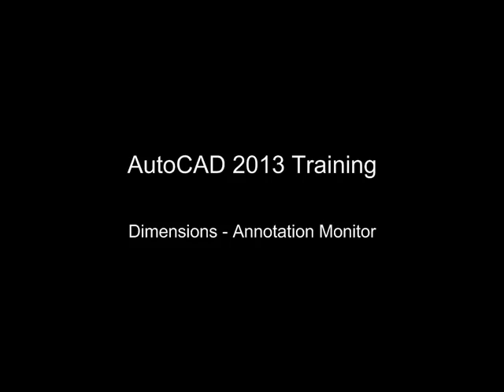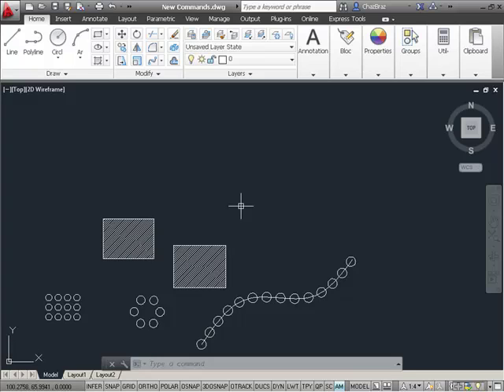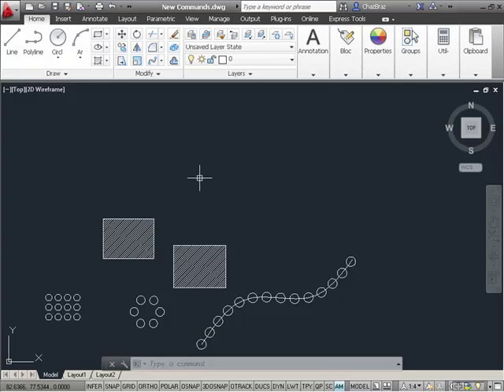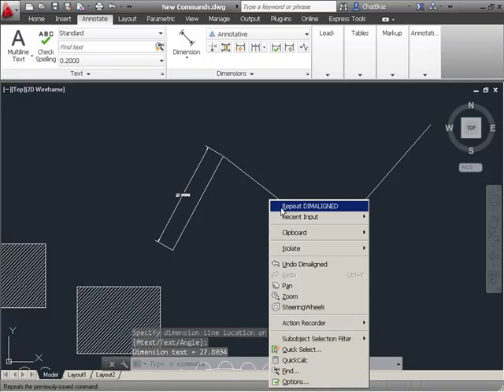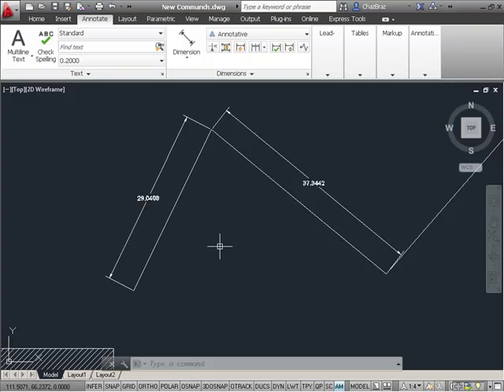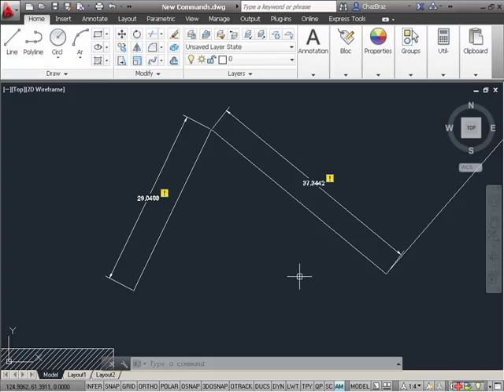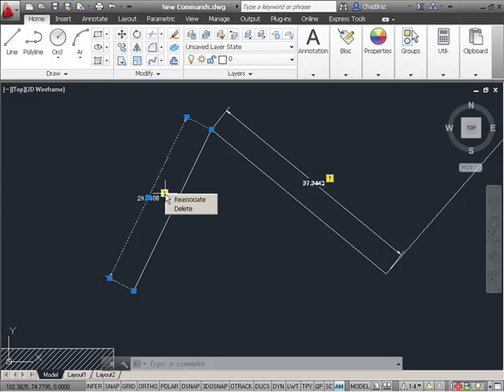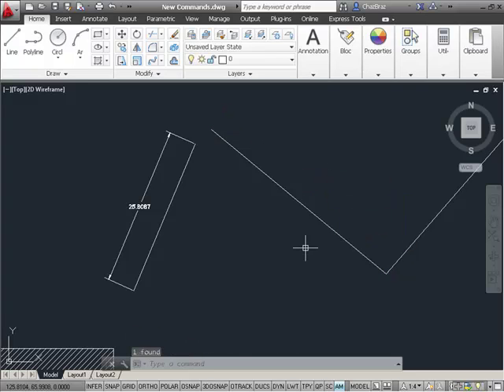Monitor Associative dimensions in AutoCAD 2013 Training Tutorial from AGT, Inc.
AutoCAD 2013 now has a feature that alerts you when associative dimensions are disconnected from their objects.  You can then opt to reconnect the dimension to the object, or just delete it.